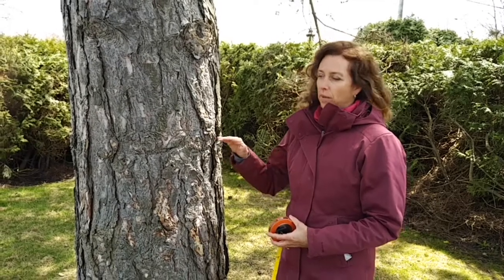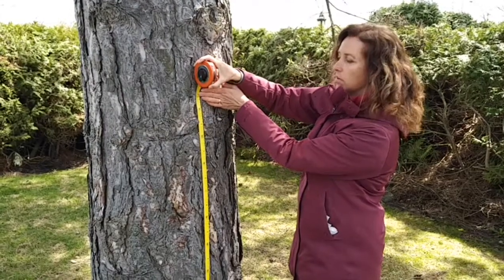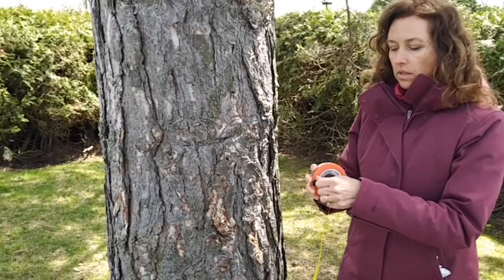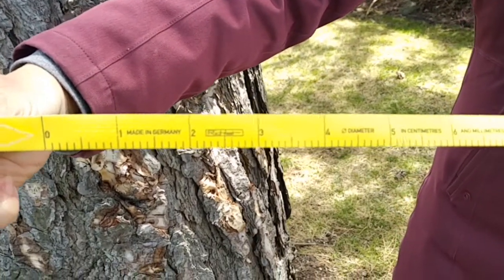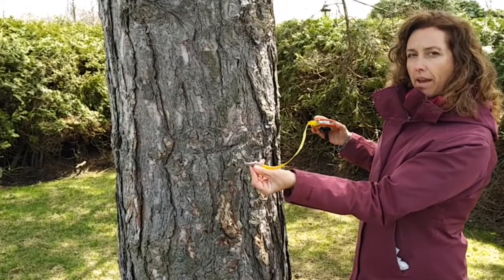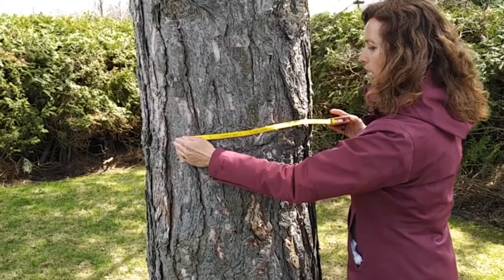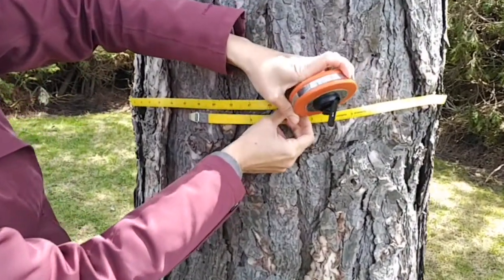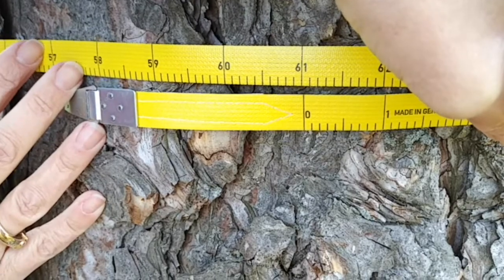Using a DBH Tape to Measure Tree Diameter at Breast Height